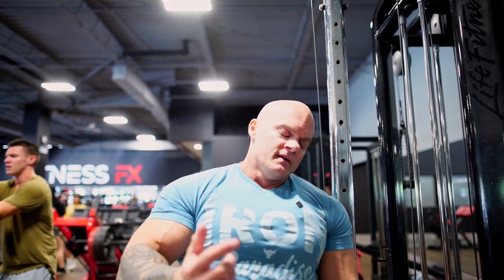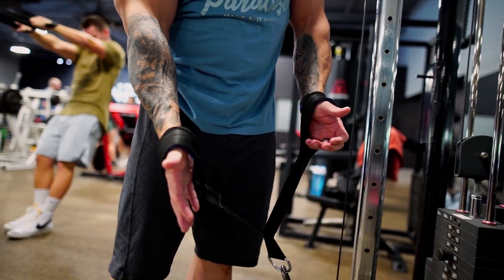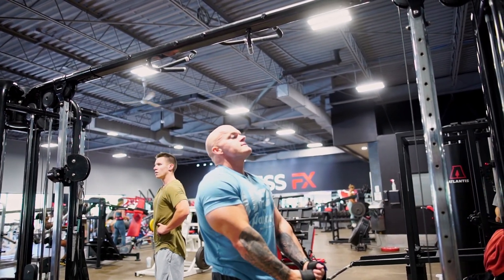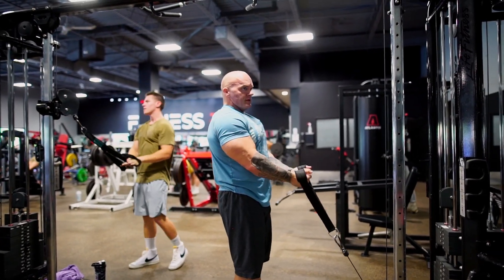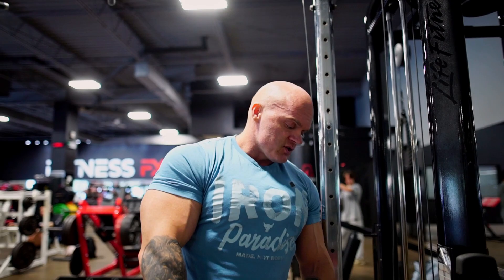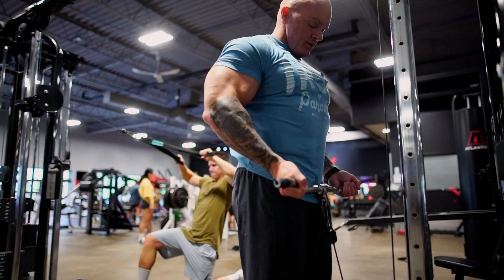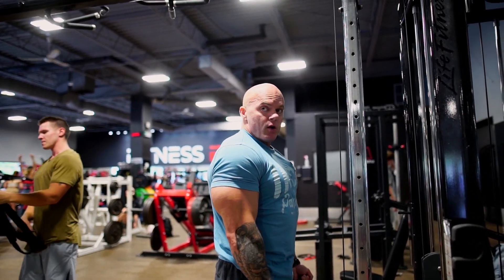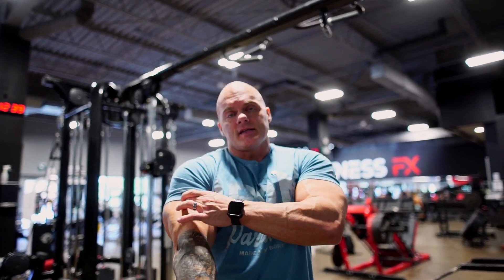Tips and Tricks for BICEP GROWTH ( YOUR GRIP MATTERS)